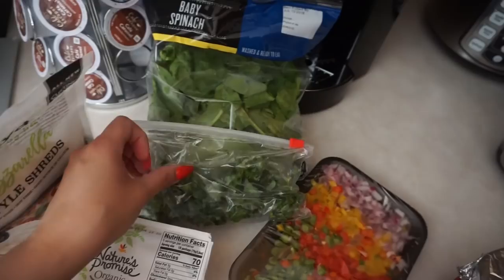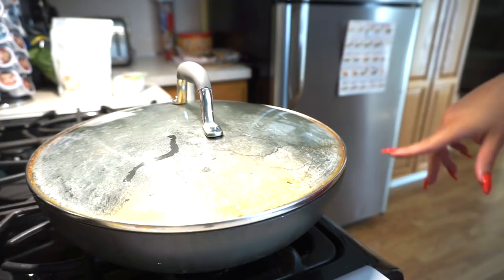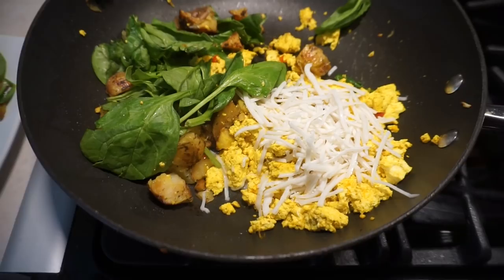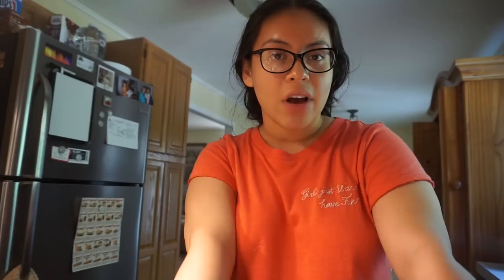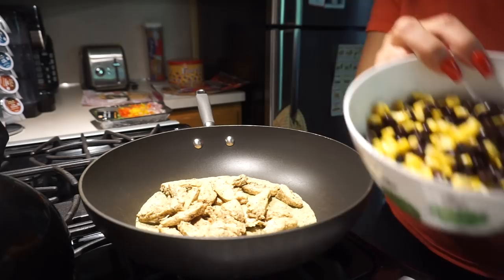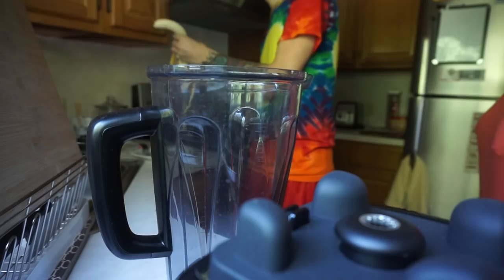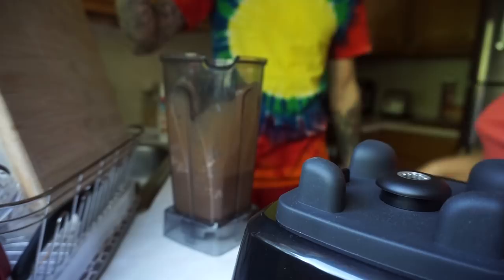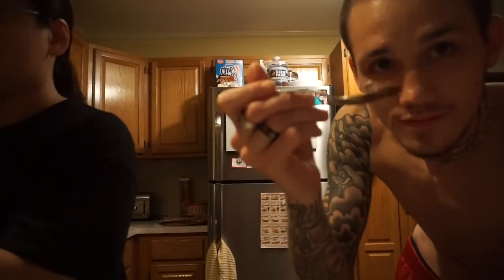COOK WITH ME + WHAT I EAT IN A DAY TO LOSE WEIGHT: EASY, HEALTHY, VEGAN! How I Lost 10lbs | JuicyJas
Another day, another vlog ;) These are the types of meals I've been eating lately & I am actually now down 12lbs as I'm typing this. I decided to go Vegan a little over 2 years ago after taking a nutrition class & watching "Forks Over Knives" on Netflix..another documentary that really opened my eyes is "What The Health" I highly recommend both. During this time 2 years ago I was having really bad stomach issues which I now know was from the amount of dairy I was consuming (I use to LOVE cheese & eat a lot of it) during that time Hector (my BF for those of you who are new lol) also was dealing with health issues which is what lead us to make bigger changes with our diet/lifestyles. Within the past 2 years we have made A LOT of mistakes because 1. we were so limited with options while living at college so we weren't always committed 2. we thought that because it was vegan, it was healthy and that is not the case. Before making the transition make sure you do a lot of research and find recipes that you enjoy - I still like to eat what I love but I try to incorporate more whole foods, fruits, veggies, water than before. I have been trying to reduce the amount of processed vegan food that I consume but of course I am not perfect & there is always room for improvement with this lifestyle. The most important thing is to keep and open mind & PLEASE do your own research and keep in mind this is what is working for me, I'm not a professional & I'm still learning as I go.
 P.S I am currently not tracking calories as much because I just don't like to - I use to do that before & I was miserable. I eat when I'm hungry & portion my meals to the point where I feel like its not too much or too little. I will be starting to track them more for these types of videos though so lookout for more in the near future! Hope you enjoyed, Love you guys & gals :)

CAMERA I USE FOR VLOGS: Sony A5100

Thank you all for everything ♡♡

XO,

Jasmine | JuicyJas ♡